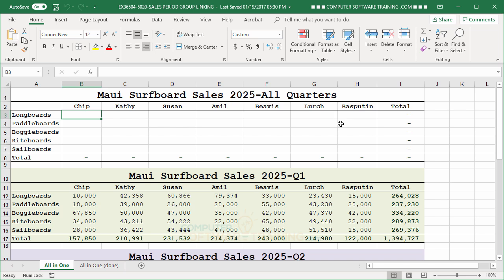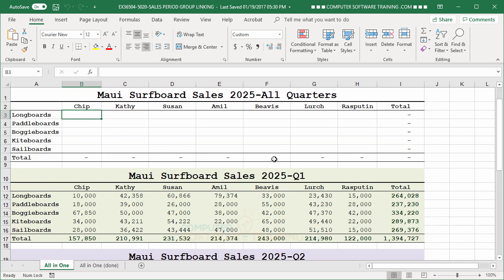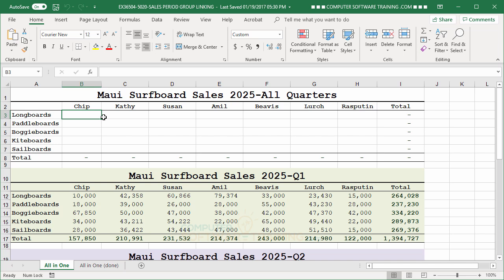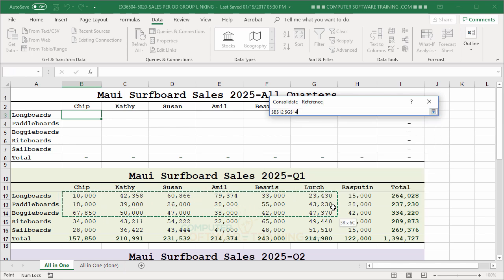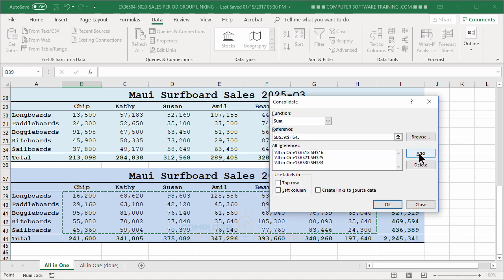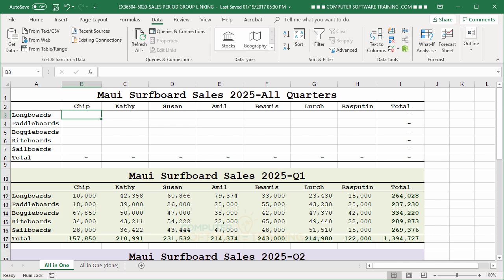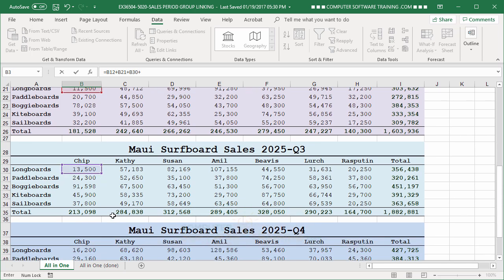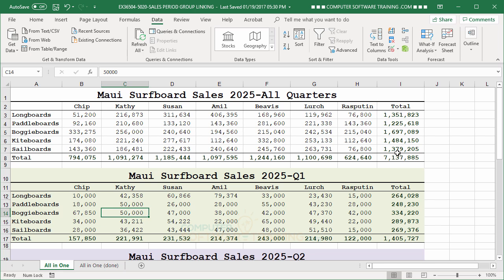EX-04-27 – Grouped Period Consolidation: Manual Summing Across Sections with Arithmetic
This lesson demonstrates how to use Excel formulas to consolidate values from grouped time periods using nothing but direct arithmetic. Unlike automated tools, this method relies on manually linking sales values from multiple columns or rows to generate a clean summary for each defined group — such as quarters, departments, or regional categories. By using basic Excel formulas with simple + operators, you create transparent rollups that anyone can trace or audit without needing built-in functions or hidden logic. These simple Excel formulas help reinforce structure and understanding, especially in team environments where clean math is preferred over automation. It’s also ideal when you want to customize how periods are grouped or when certain values are excluded or weighted differently. With Microsoft Excel formulas powering the totals, you get full flexibility to add additional columns or re-map period logic with ease. And unlike dynamic consolidation tools, this approach is best when your data structure is non-uniform or when review visibility is a priority. As a final layer, we walk through how to add in Excel formula logic to track which periods were used in each group — giving your spreadsheet clarity and integrity from start to finish.
📊 Explore Our Complete Excel Course Lineup